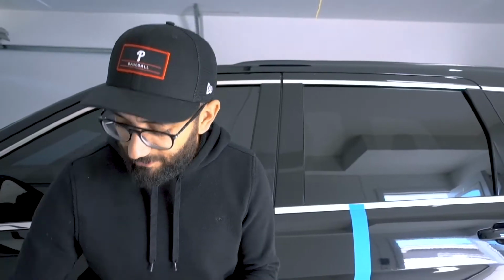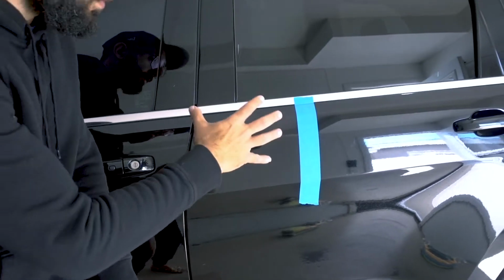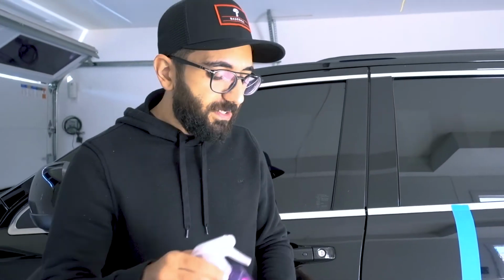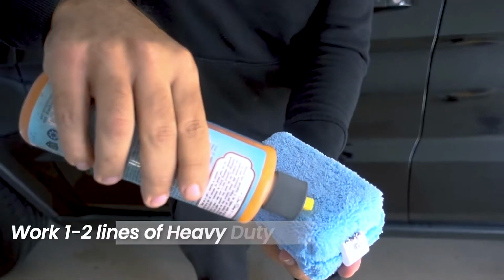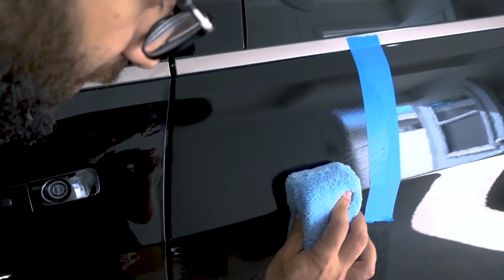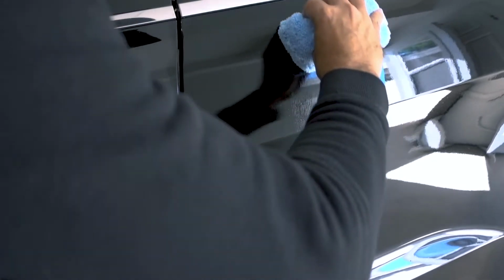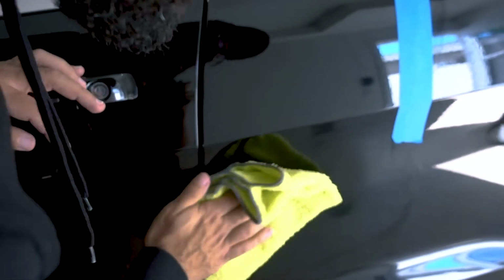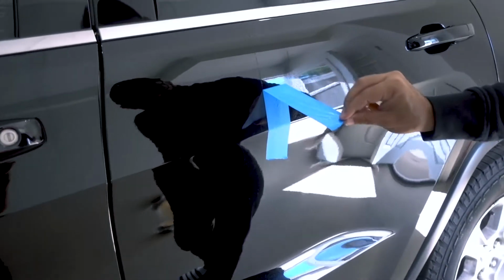HERE'S A GREAT WATER SPOT REMOVER FOR YOUR CAR! FULL PRODUCT REVIEW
IN TODAY'S VIDEO WE WILL TRY A NEW PRODUCT TO REMOVE WATER SPOTS FROM OUR JEEP GRAND CHEROKEE! THE PRODUCTS WE WILL BE USING ARE THE CHEMICAL GUYS QUICK DETAILER AND CHEMICAL GUYS HEAVY DUTY WATER SPOT REMOVER.

HERE'S A LINK TO BUY THIS PRODUCT